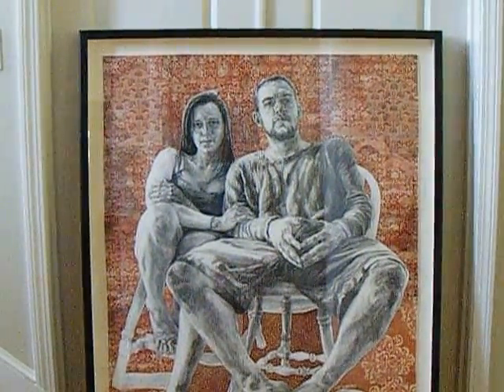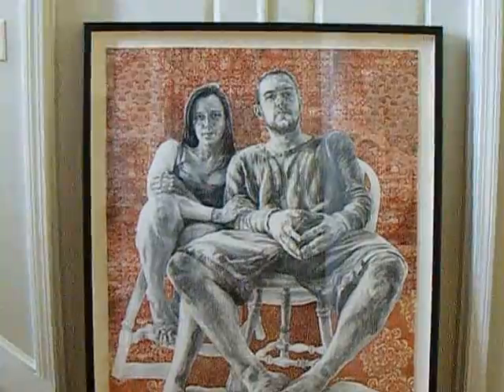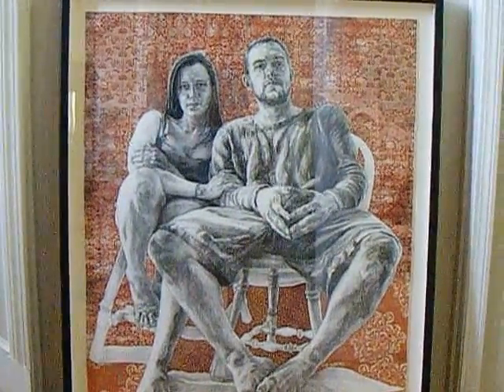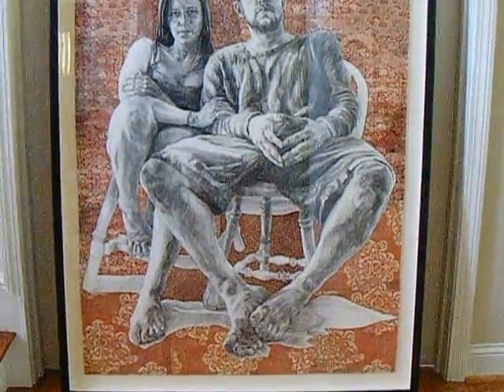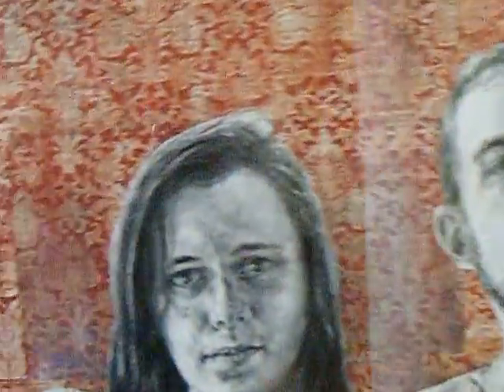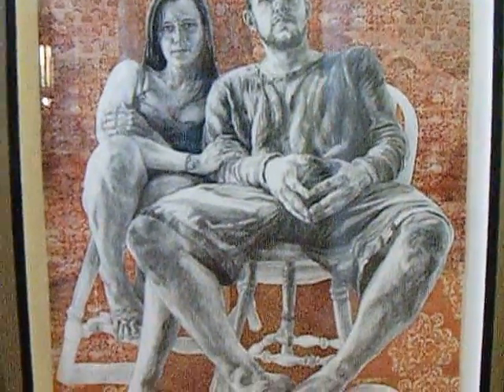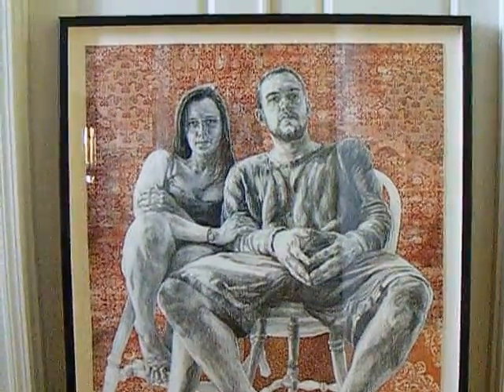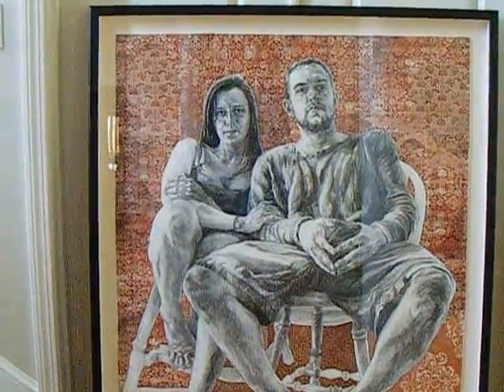patricia Schappler 8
Patricia Schappler.  The final resolution of the drawn and collaged piece, 'Eden'.  These are home grown videos with shakes and grainy surfaces etc...so my apologies, but I'm hoping they help some of you that are working see into the process through another pair of eyes and those that love looking, understand the thought process a bit more.